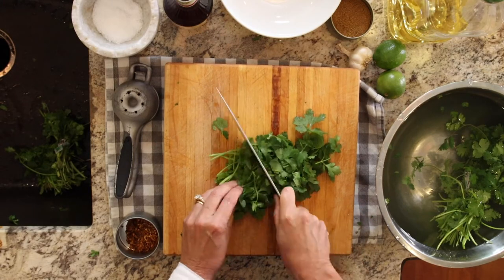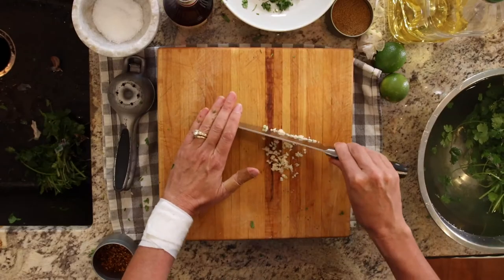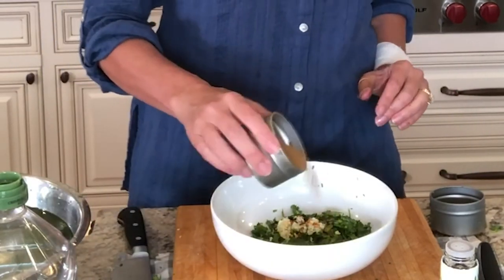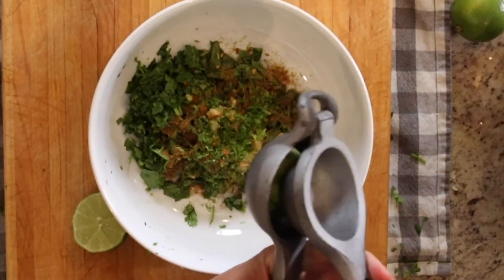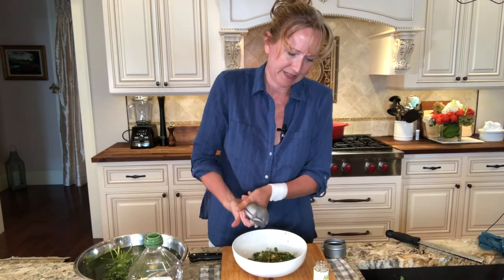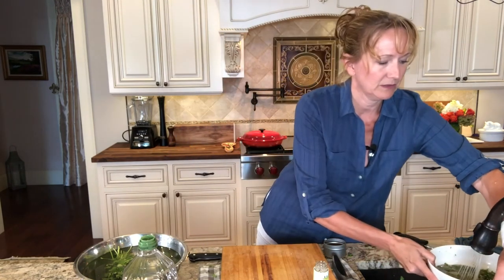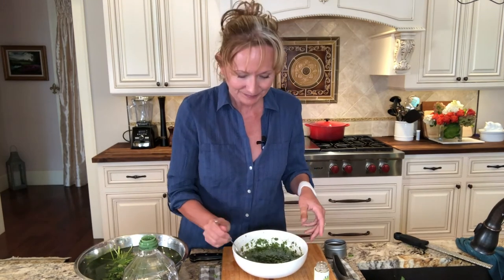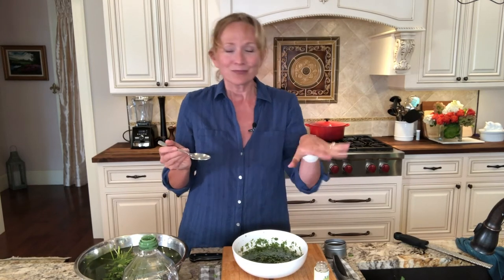EASY CHIMICHURRI SAUCE | Best 5 Ingredient Sauce for Steak, Chicken, Seafood, Tacos & Buddha Bowls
for more easy family friendly recipes.  Chimichurri sauce is a loose oil based condiment that traditionally accompanies meat, especially flank or skirt steak.  It has a bright, fresh, clean flavor thanks to a base of parsley, a little bite of heat and good punch of zing!

For both recipes for chimichurri sauce with cilantro & parsley scroll down. 👇🏼

CILANTRO CHIMICHURRI SAUCE RECIPE

Ingredients:
1 cup cilantro, chopped
1/2 cup olive oil
1/4 cup water
1 teaspoon salt
1/2 to 1 teaspoon cumin
1/4 teaspoon crushed red pepper flakes, more if you like it HOT
1-2 limes, juiced

Instructions:
Put all of the above in a bowl and stir.  Wait 5-10 minutes and serve it over sous vide chicken, roasted veggies, flank steak, shrimp, grilled salmon, hamburgers... you get the picture.  This sauce is AMAZING ON EVERYTHING!!!

It will keep for 2 days in the fridge.  The cilantro might turn a little brown.  when it starts looking pretty rough, toss it.

PARSLEY CHIMICHURRI SAUCE RECIPE

Ingredients

1 cup parsley, chopped
1/2 cup olive oil
1/4 cup water
1 teaspoon salt
1/2 to 1 teaspoon cumin
1/4 teaspoon chili pepper, more if you like it HOT
1-2 lemons, juiced

This is crazy good on everything the cilantro chimichurri sauce is good on.

Get crazy and make it with a little cilantro and a little parsley!

This bright green sauce packs a TON of flavor.  You can make it in minutes, it only calls for a few ingredients and NO special equipment is required!  Plus this sauce is wonderful for both meat lovers and veggie lovers alike.

I can't believe I had this sauce for the FIRST time only last year.  How did that happen?  Once I had it, I fell in LOVE... Hard.  This is the first way I learned how to make chimichurri.  The cilantro, lime, and cumin give it a zesty Mexican flair, which I'm partial to.  Try both and maybe they'll both end up as favorites!

Finely chop a large bunch of fresh cilantro finely, stems and leaves, until you have 1 cup.
Mince 2 cloves garlic and zest 1 lime.
Mix together cilantro, garlic, lime zest, 2 tablespoons lime juice, 1/2 teaspoon ground cumin, 1 teaspoon salt, 1/4 teaspoons of red pepper flakes*, 2 tablespoons red wine vinegar, and 1/2 cup light olive oil and mix together.
Let sit for 5-10 minutes and serve.

*If red pepper flakes give you too much heat, use 2 tablespoons minced red onion instead.

Authentic Argentinian Chimichurri Sauce Recipe (with Parsley)
Finely chop a large bunch of fresh parsley, leaves only, until you have 1 cup.
Mince 2-3 cloves garlic and zest 1 lemon.
Wearing gloves, take the seeds and veins out of a red chili and finely chop it.*
Mix together parsley, garlic, lemon zest, the juice from the lemon, 1 teaspoon chopped fresh oregano (or 1/2 teaspoon dried), 1 teaspoon salt, red chili pepper, 2 tablespoons red wine vinegar, and 1/2 cup light olive oil and mix together.

* If you don't have gloves or red chilis handy, substitute 1/4 teaspoon red chili flakes.  2 tablespoons red wine vinegar works really well in place of lemon juice & zest.

Simple Prep Tips & Variations
Don't use a blender or food processor.  This is a loose condiment, not a paste.  Think bonfire beach party, not a crowded downtown happy hour.
Double the recipe and keep on hand in the refrigerator.  It will keep easily for a week.
Try adding 1/2 teaspoon dried oregano (or 1 tablespoon chopped fresh oregano) to either recipe.
For the chimichurri sauce recipe with cilantro, try switching out the red pepper flakes for a minced habanero.  Don't forget to take out the veins and seeds & please wear gloves when you do!

Ways to Use your Chimichurri

The fresh herbs in these recipes really shine through.  I think that's why they're so good on all of the following dishes.  Let me know what you think!

Grilled Meats - This is the classic use for this sauce.  Use it with your favorite steak recipe, baked fish, roasted chicken, shrimp, and pork.
Tacos - Love this sauce spooned over any type of taco.
Marinade - Marinade your meat or vegetables in it for at least 1/2 hour before grilling or roasting.
Basting - I love to baste both chicken and steaks with this sauce while grilling.
Roasted vegetables - Toss a variety of chopped veggies (try cauliflower, broccoli, and/or carrots) in a generous amount of chimichurri sauce.  Spread them out on a baking sheet and bake for 20 minutes in a 400 degree oven.
Roasted baby potatoes - Cut potatoes into bite size pieces, toss with sauce, spread on baking sheet and bake for 20 minutes in 400 degree oven.
Salad dressing - Use this zesty fresh condiment as your dressing in your favorite garden salad or Budda bowl.

cilantro
chimichurri sauce
easy chimichurri sauce
best sauce for steak
cilantro pesto
cilantro benefits
cilantro chimichurri